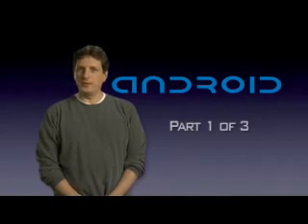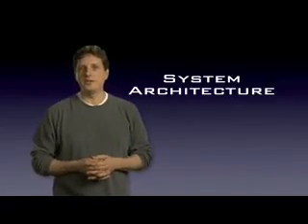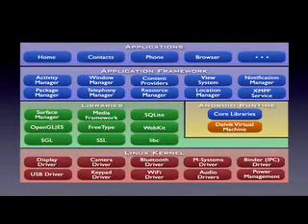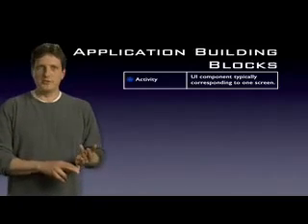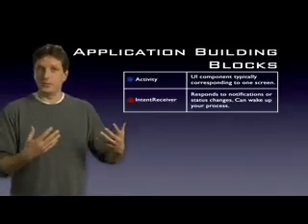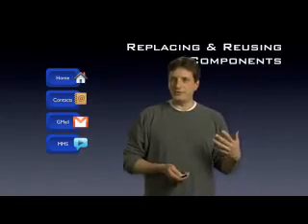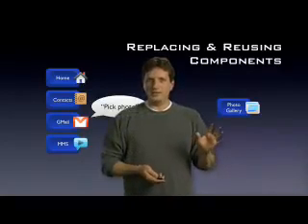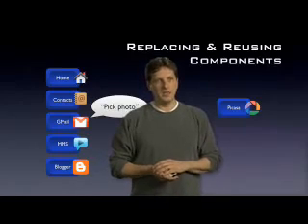Androidology - Part 1 of 3.flv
Androidology Part 2 of 3